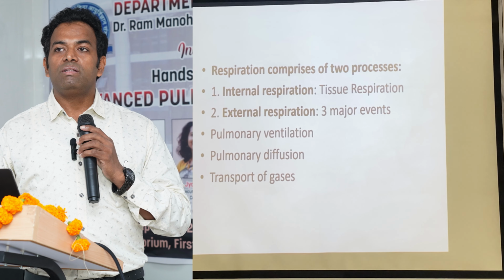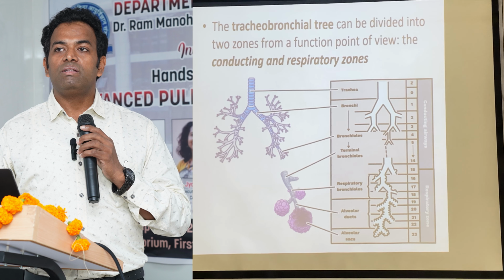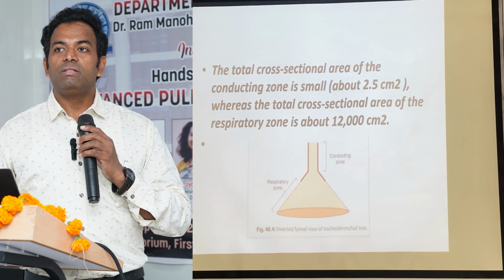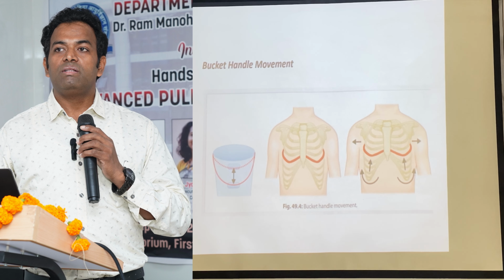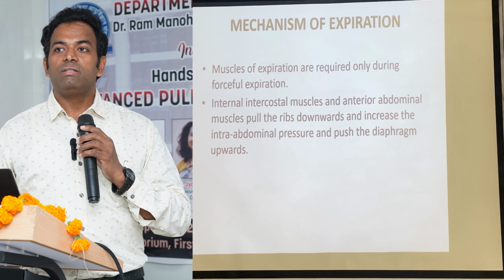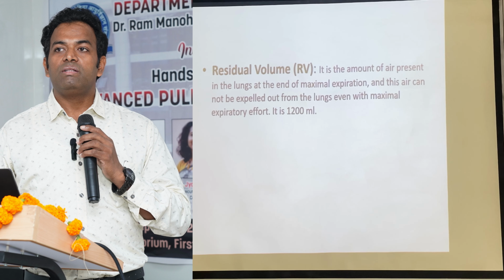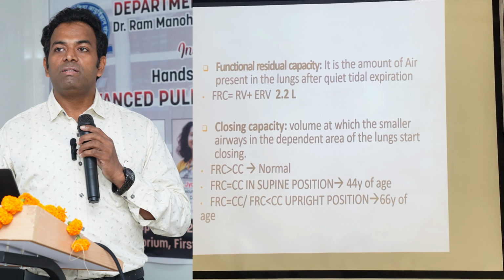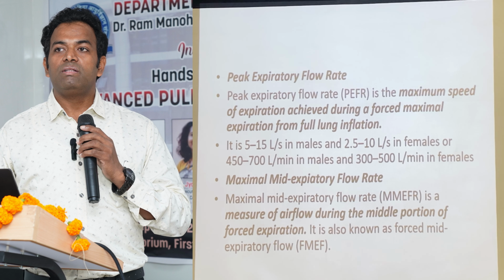Pulmonary Physiology -Dr Manish Verma, Advanced Pulmonary Function Test Workshop 21st Sept 2024